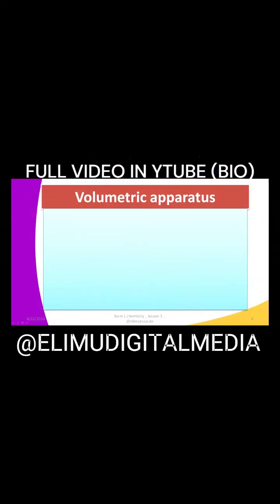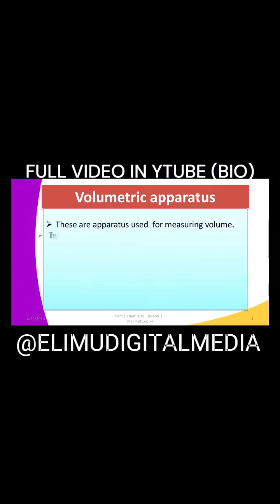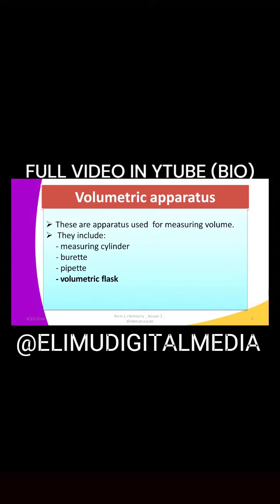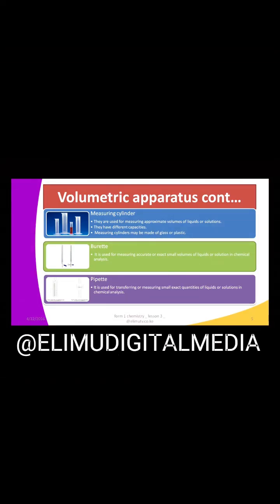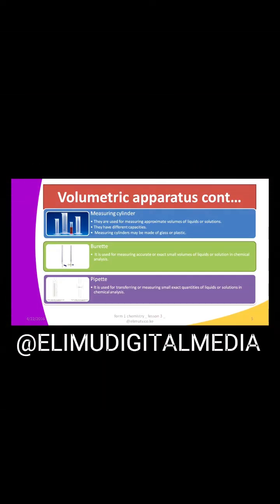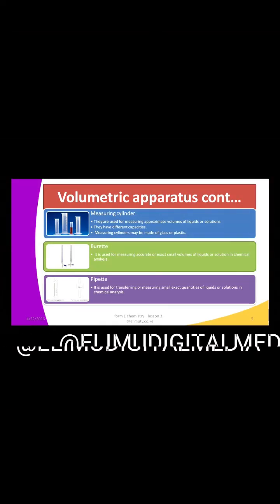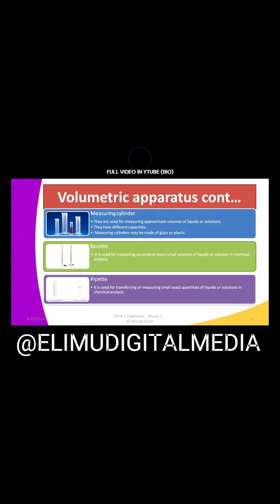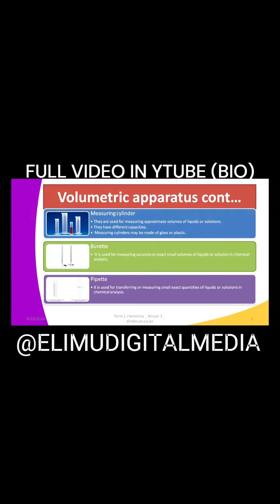FORM 1 CHEMISTRY - MEASURING APPARATUS